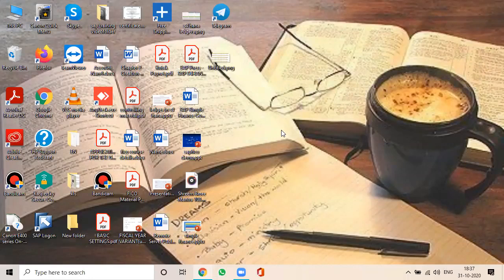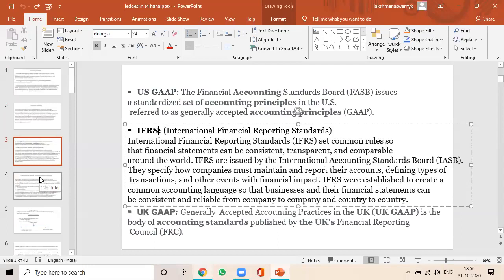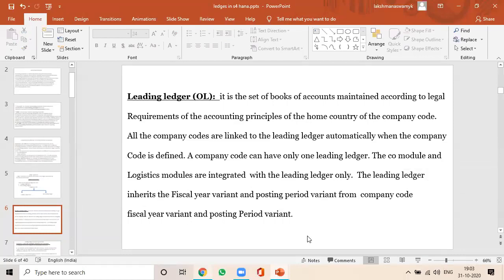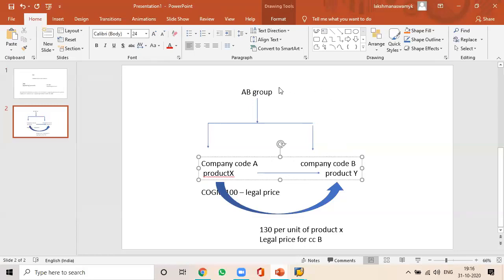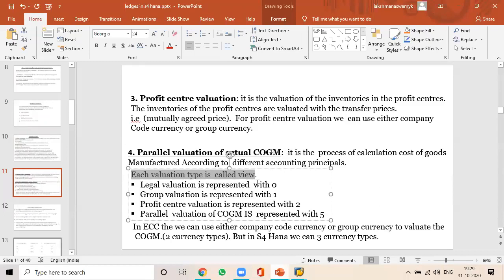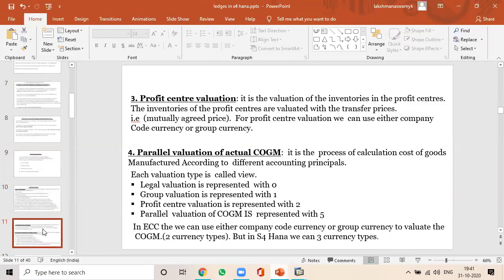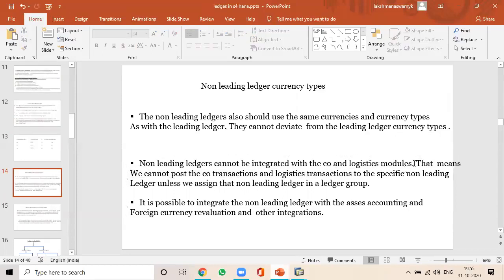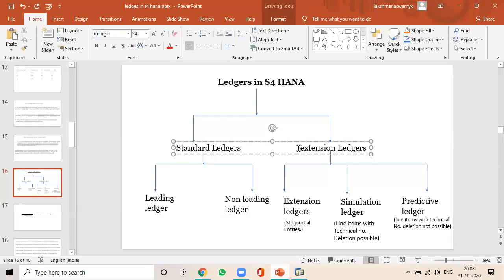S For HANA Latest Class no 6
Never on youtube with detailed info.